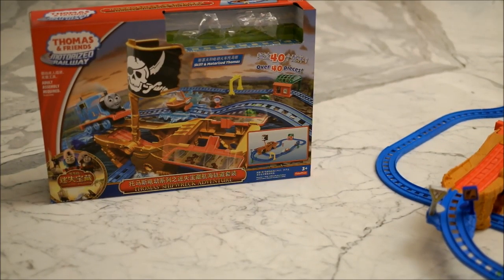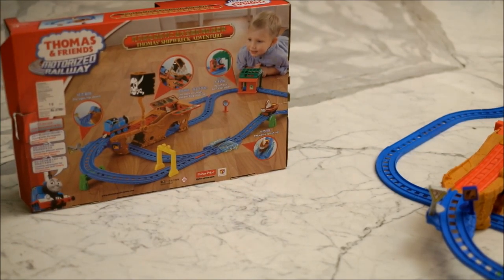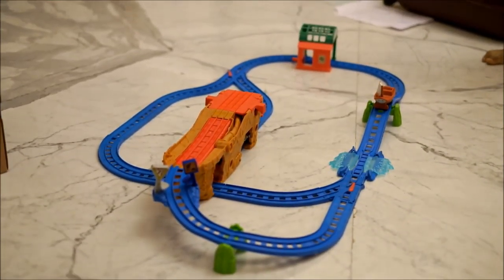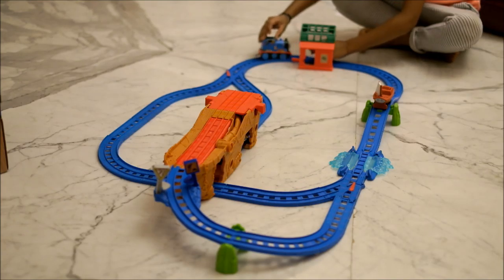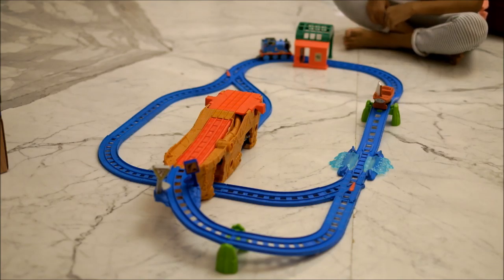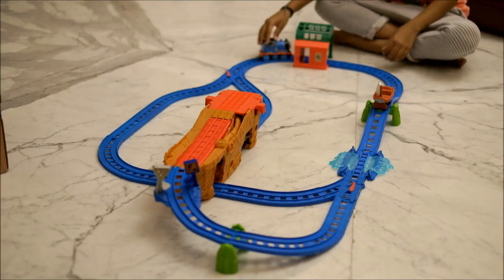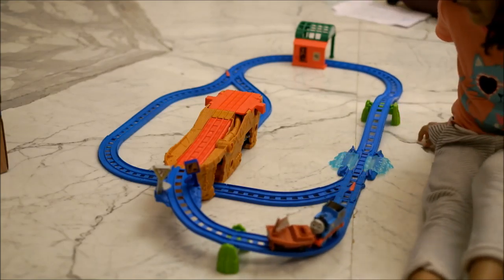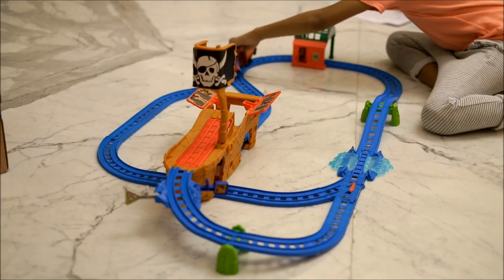Thomas the Tank Engine Toy PirateShip Review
Watch how the Pirate ship Adventure Thomas the Tank Engine set works.